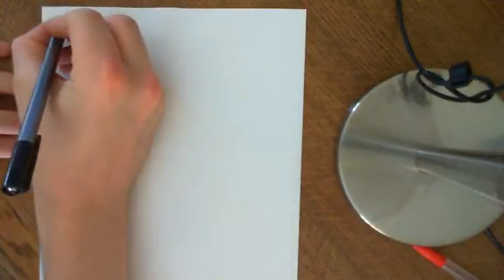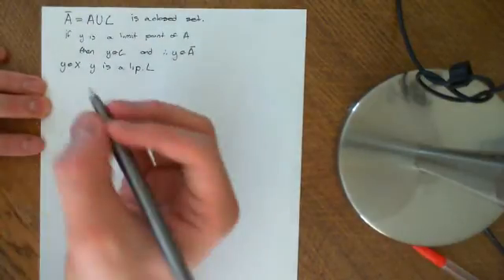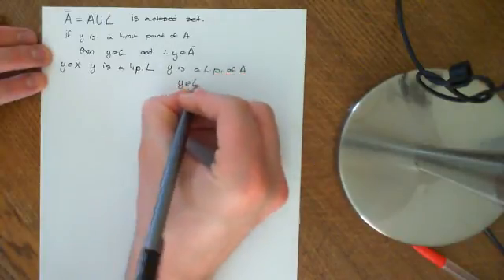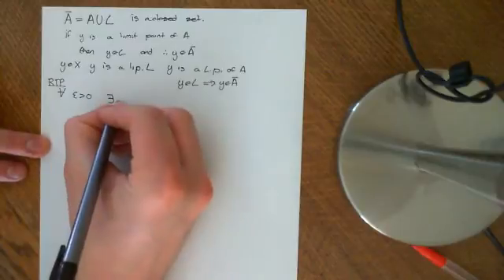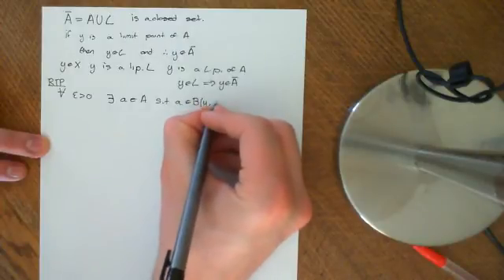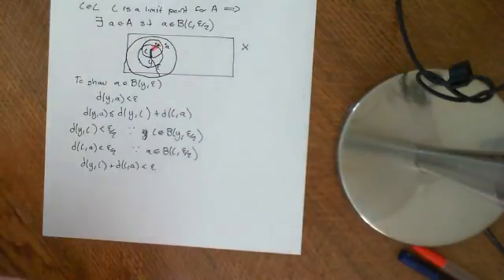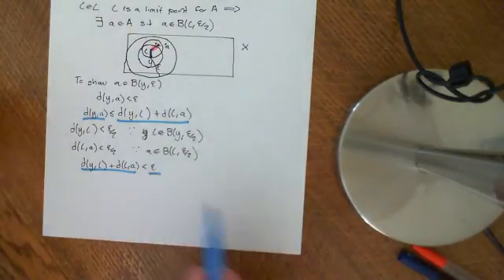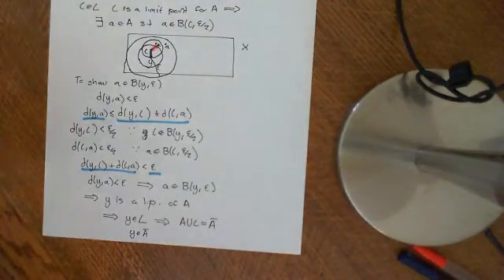Closure Sets Part 2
We finish the proof that closure sets are closed.